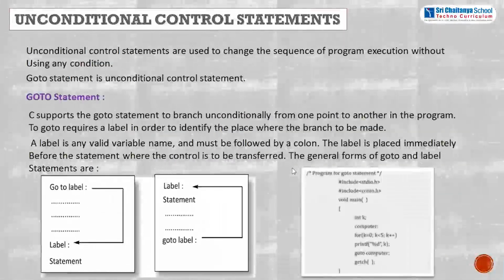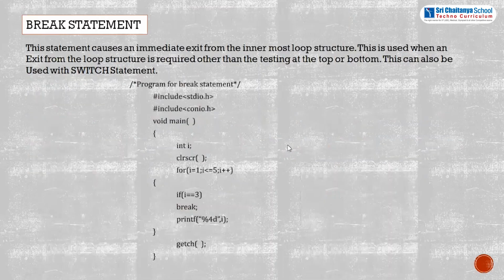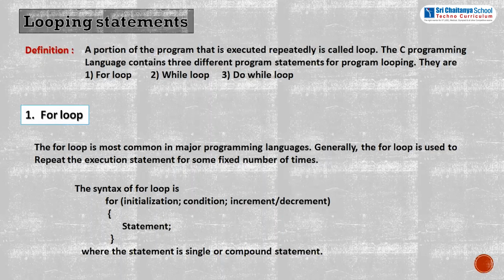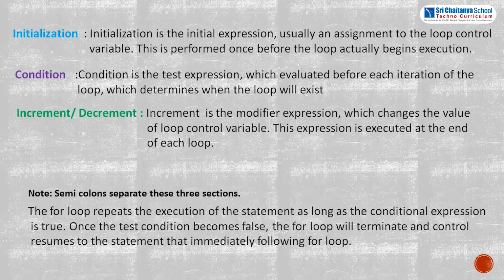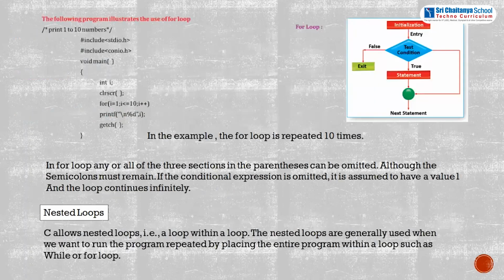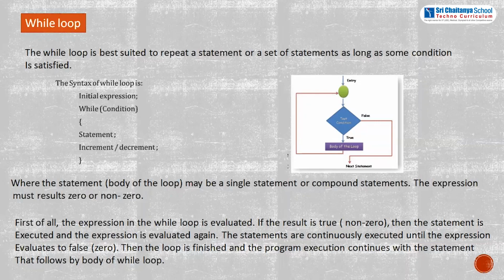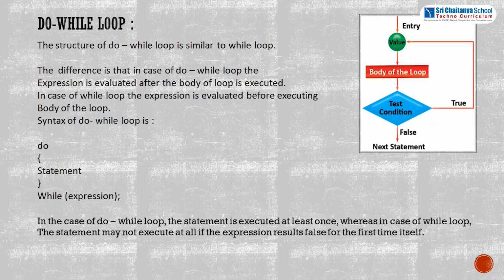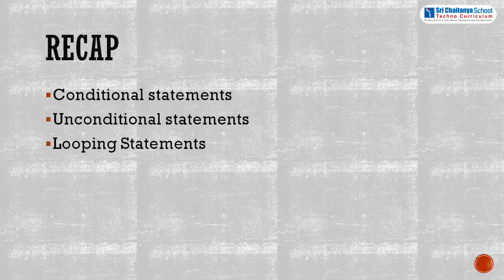SCTS | Computers |8th Class | 8th Class Chapter 6 More on C-Language Part-2